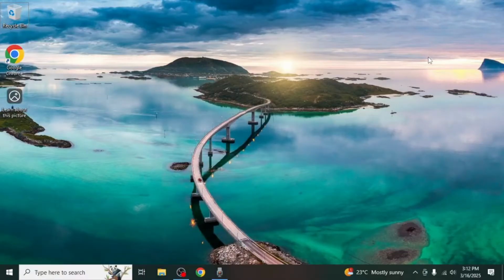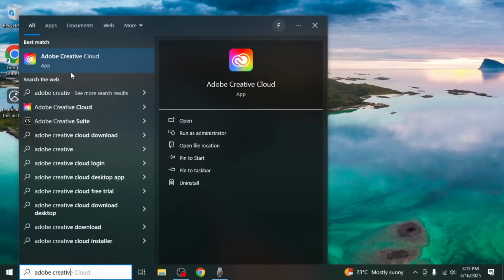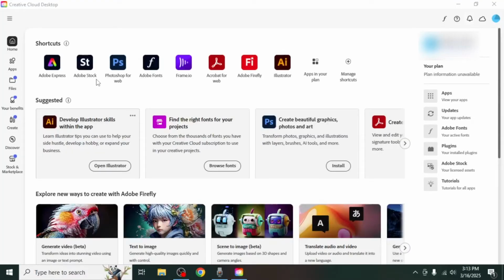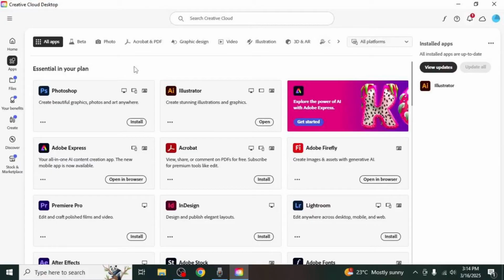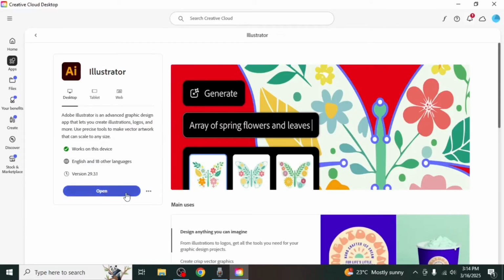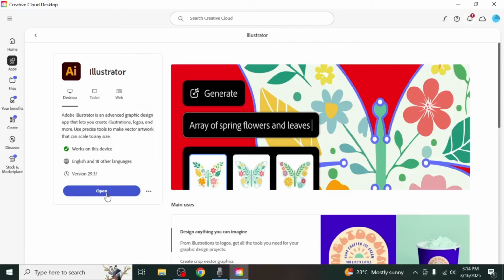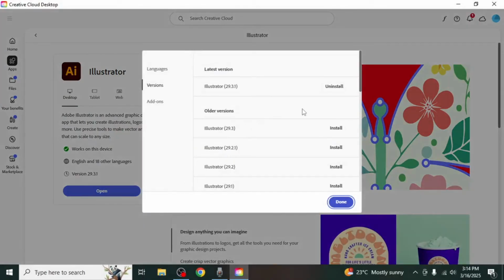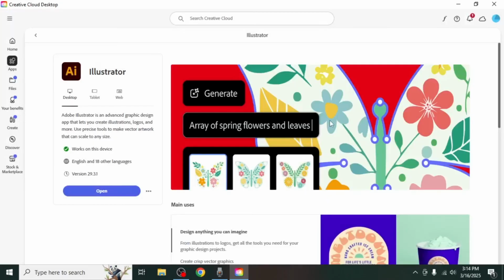How to UPDATE Adobe Illustrator (Step by Step)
Want to update Adobe Illustrator to the latest version? This step-by-step guide walks you through updating Illustrator using Adobe Creative Cloud, checking for new features, and troubleshooting update issues. Learn how to enable automatic updates and ensure your software stays up to date.